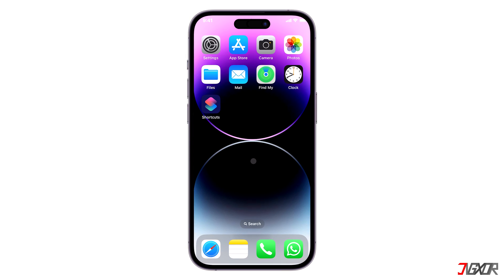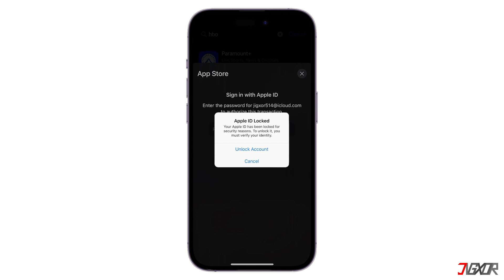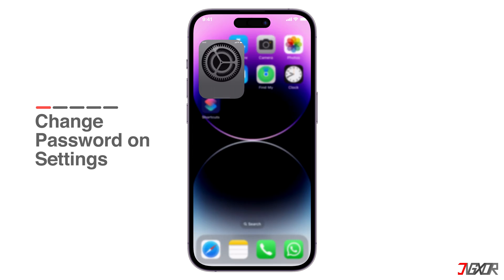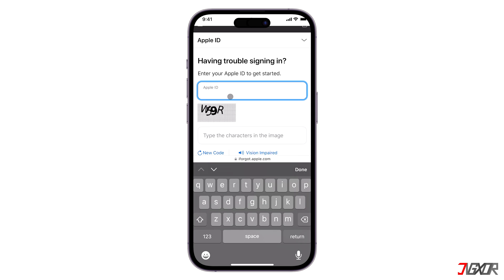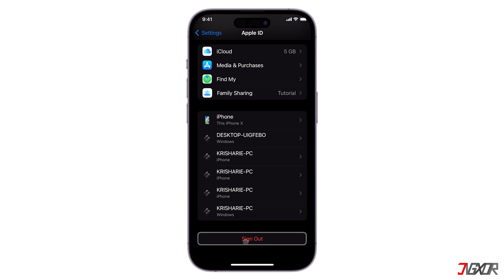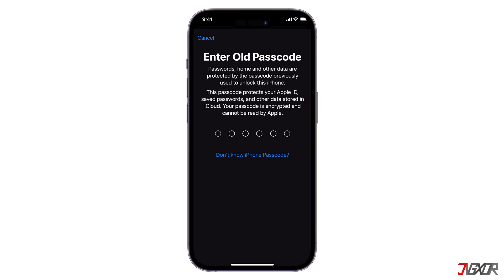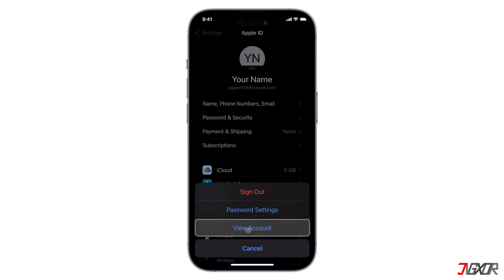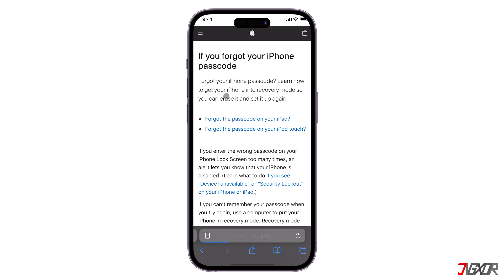How to Fix Your Account Has Been Disabled from App Store & iTunes! [2024]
When trying to install an app on your iPhone, you might see a message that says "Your account has been disabled in the App Store and iTunes." No need to worry, there are five easy ways to fix this issue. In this video, I will show you why you are seeing this error and how you can resolve it. Yours Jigxor

Timestamps:
00:00 | Why your Account is Disabled
01:01 | Fix 1:Change Password on Setting
01:39 | Fix 2: Unlock Account in iForgot
02:06 | Fix 3: Sign Out & Sign In
03:12 | Fix 4: Update Payment Methods
03:53 | Fix 5: Contact Apple Support

Video: 429